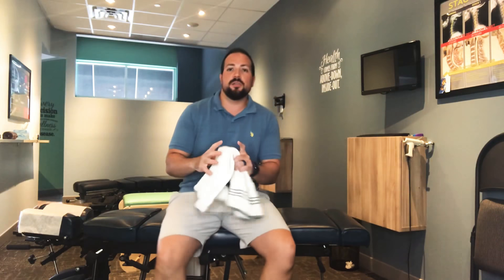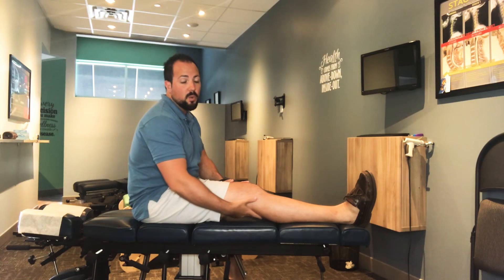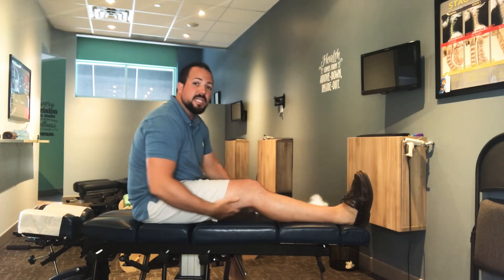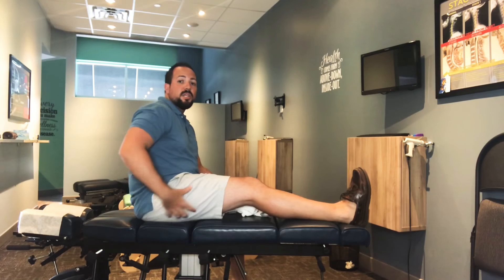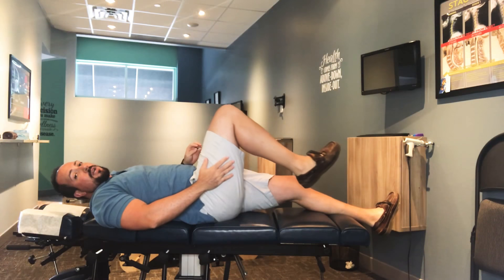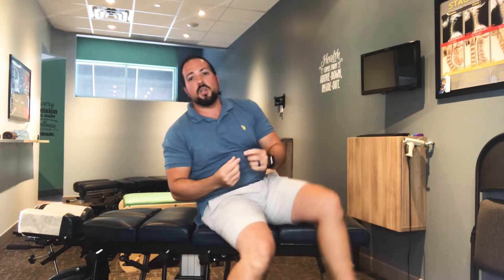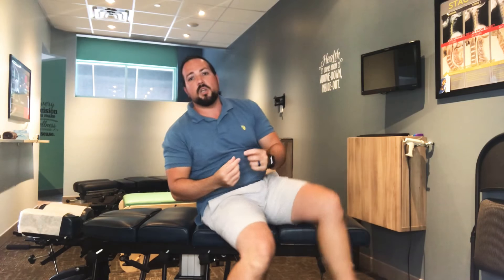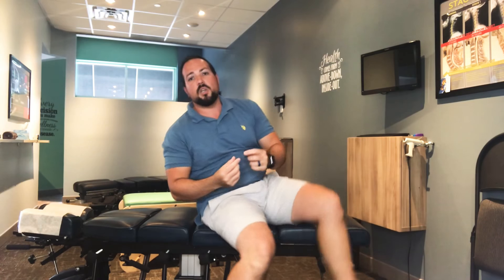Milton Chiropractor - sciatic Pain and sciatica stretches to relieve pain Dr. Matthew Posa DC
Sciatic Pain stretches you can do to help reduce the cause of the pain that runs down the leg into your foot.

It is important to distinguish the difference between sciatica and sacro-iliitis Pain since they can be very similar.

The Healthy Family Chiropractic
850 Main St E
Milton, On